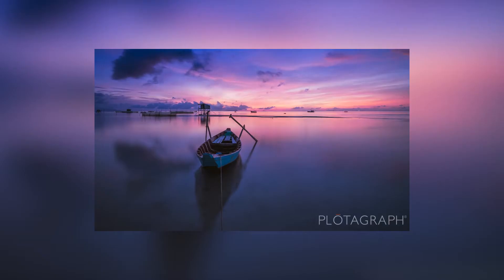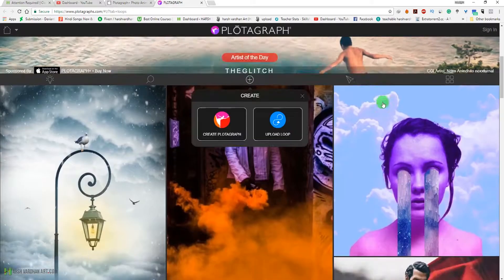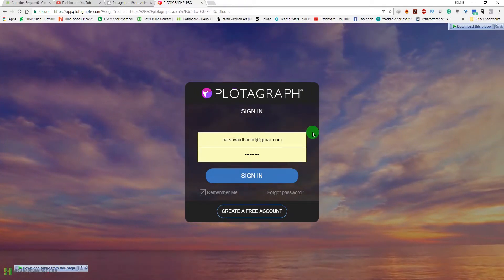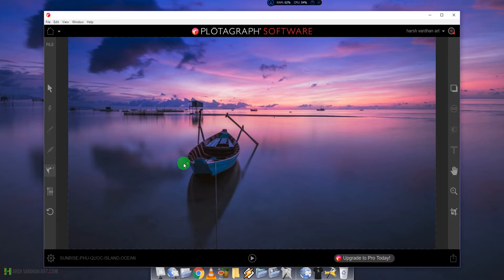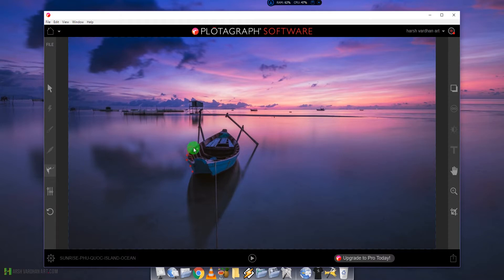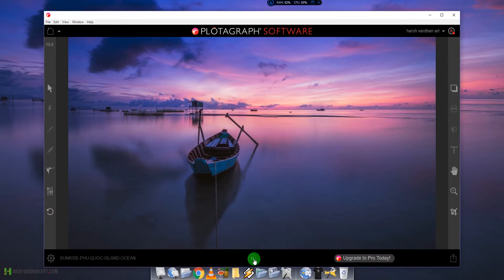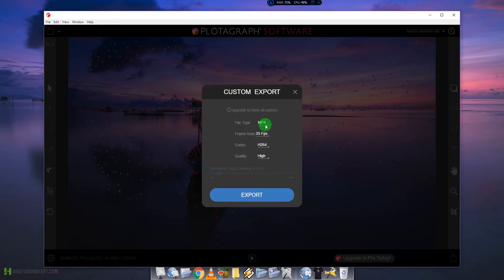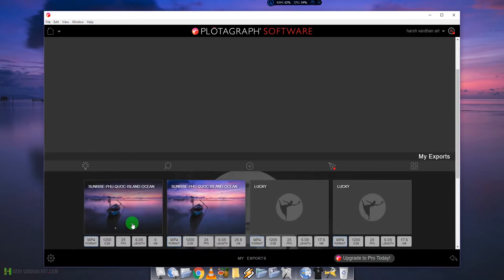Plotagraph Tutorial- Plotagraph Pro Tutorial-Animate Still Images in 2 Steps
How to use Plotagraph- Plotagraph Pro Crack-Animate Still Images in 2 Steps
Plotagraph Tutorial-Plotagraph Pro Tutorial-Animate Still Images Easily

Learn to Create Breath-Taking Cinemagraphs using Amazing Plotagraph App.

This app is Available for iPhone or Desktop be it Pc or Mac.

Using this Amazing App you can Animate Still Images Very Easily without any Effort on your part.

The whole process takes just a few Minutes and You will Get Superbly Looking Cinemagraphs.

To create Amazing Animated Images or Cinemagraphs with this App you don't need any Special Skill and anybody can Create Stunning images easily.

Get Any of the Course for Just 19$
Adobe Creative Cloud Photography plan (Photoshop CC + Lightroom) [Prepaid Card]

Nikon AF-S Nikkor 85mm F/1.4G Prime Lens for Nikon DSLR Camera

Sigma 35mm F/1.4 DG HSM Art Lens for Canon DSLR Cameras

Canon EF 50mm F/1.4 USM Prime Lens

Canon EF 85mm f/1.8 USM Prime Lens for Canon DSLR Camera